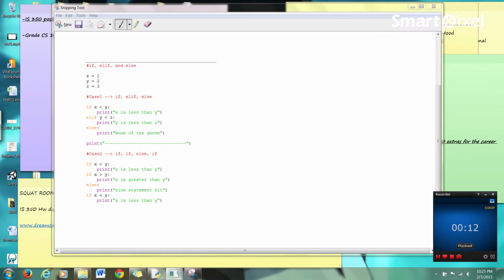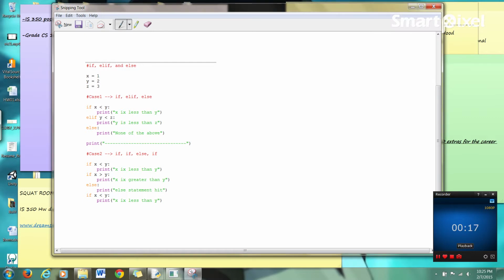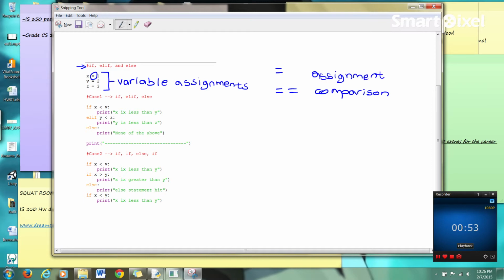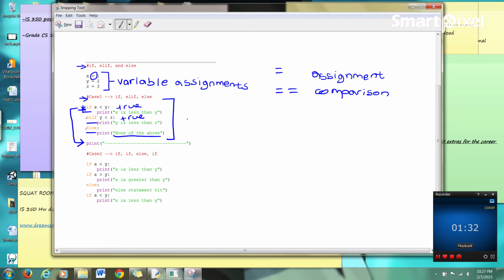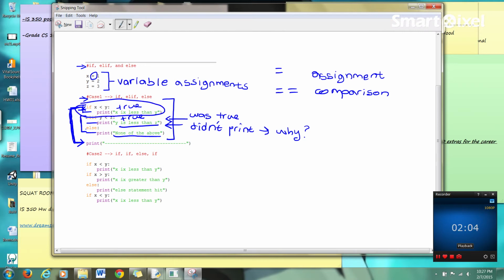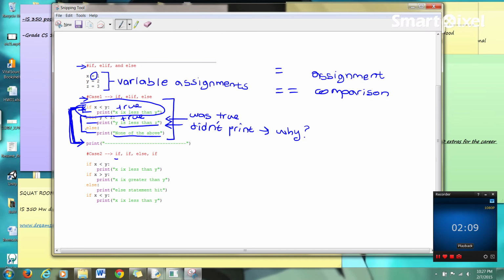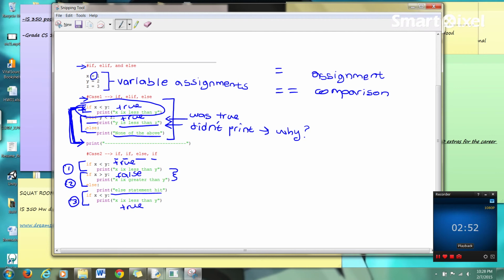Python if, elif, else Part 2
Part two of the if, elif, else videos.